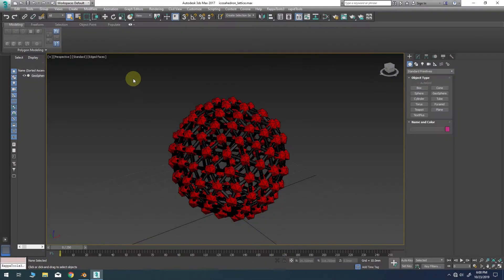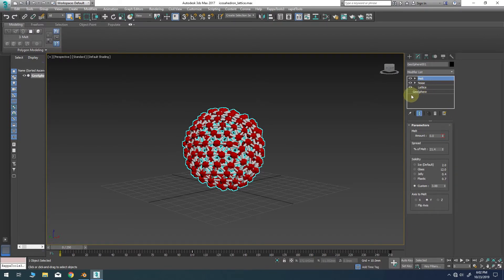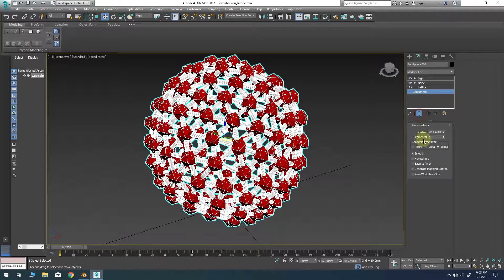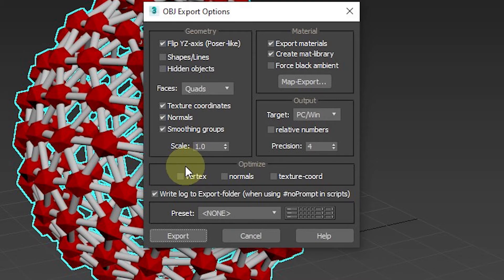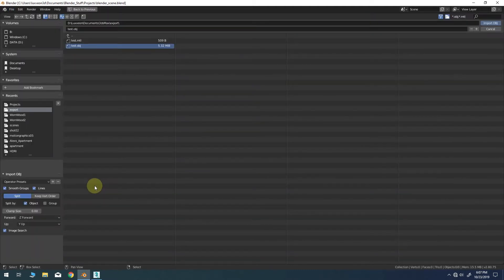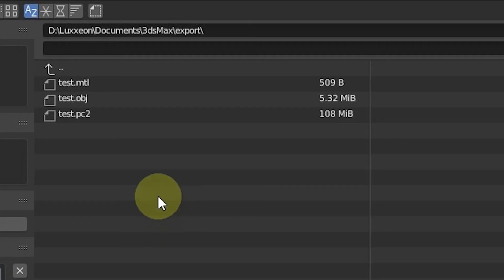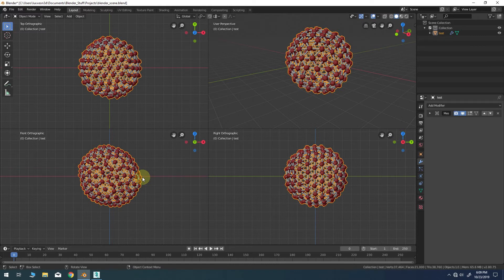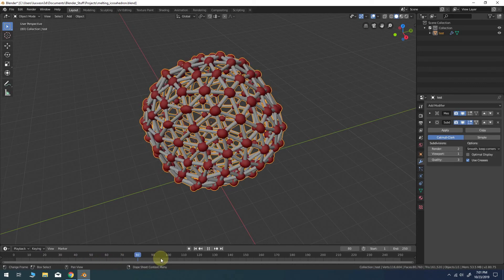3dsmax To Blender 2.8 | Point Cache To Mesh Cache | Animation Tutorial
Point Cache to Mesh Cache workflow example. In this short tutorial, I will show you how to transfer animations from 3dsMax to Blender 2.8 using Point Cache to Mesh Cache modifiers.  This could be useful for any Blender user who previously worked in 3dsmax, or Max users looking to render certain animations with either the Blender Eevee or Cycles render engines.